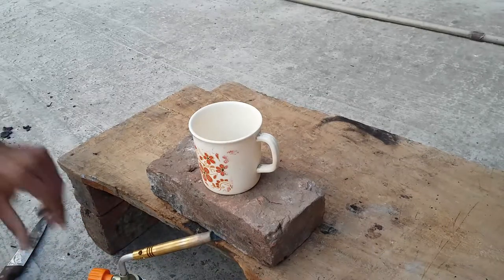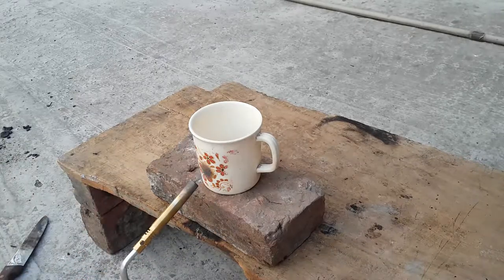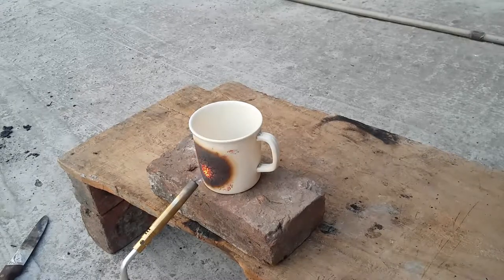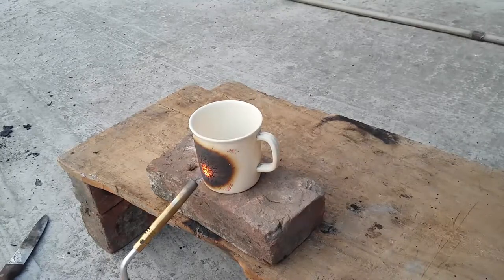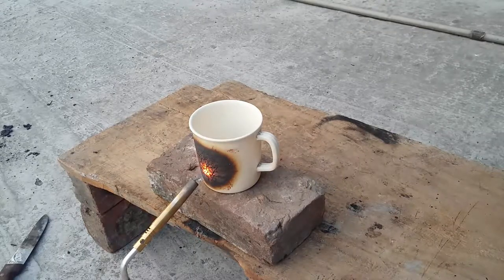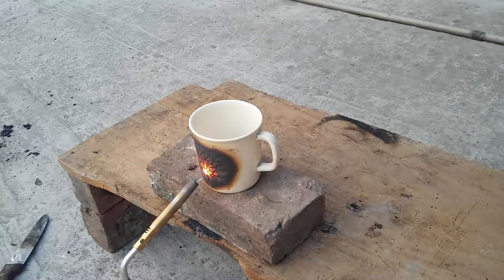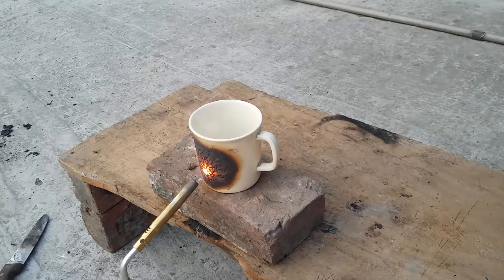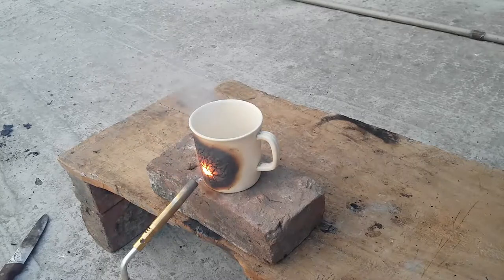COFFEE MUG VS GAS TORCH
ICE vs GAS TORCH !! LIFE HACKS